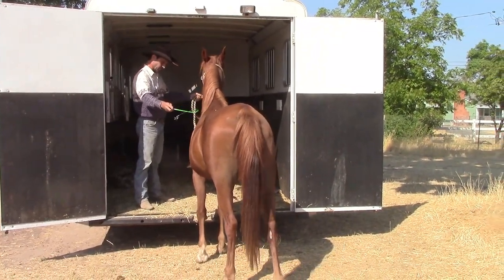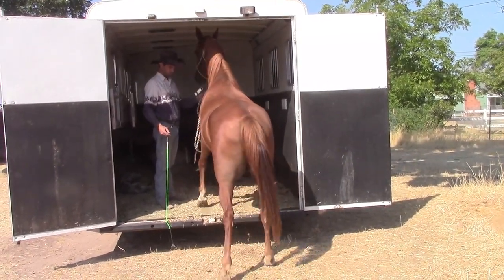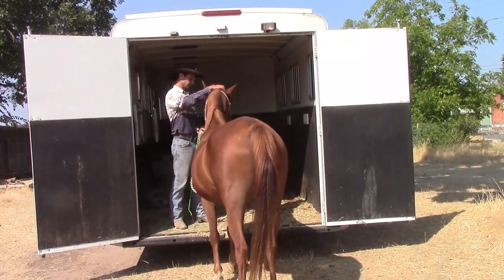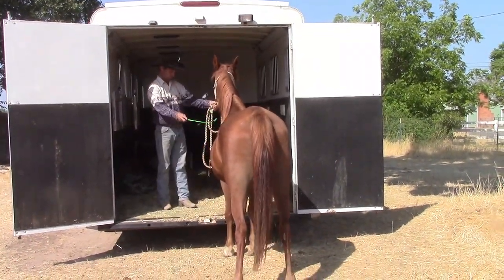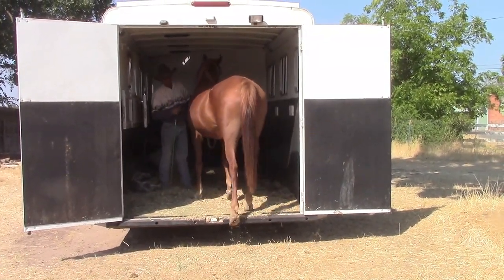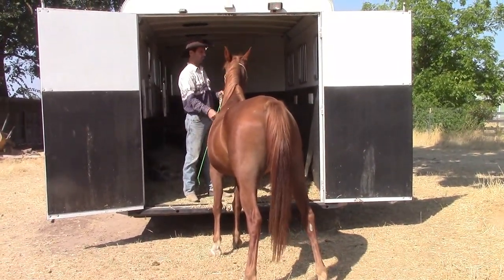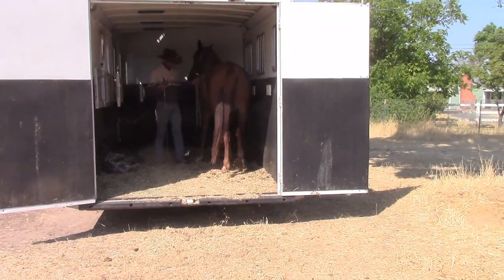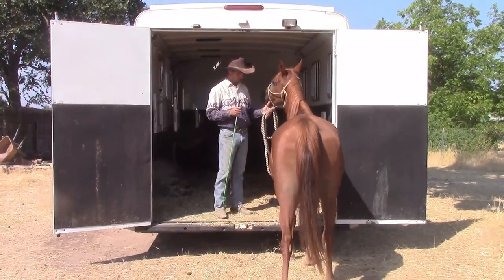Teaching Nervous Horses To Trailer Load, Mike Hughes, Auburn California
This is a preview to teaching nervous horses to load and unload into a horse trailer. To watch the full video along with 270 other horse training videos in full go When you do become a member join my group page on facebook where you can post videos of you working with your horse, pictures, and ask questions so I can help you more. Thank You Mike